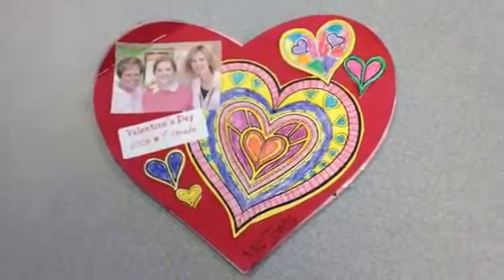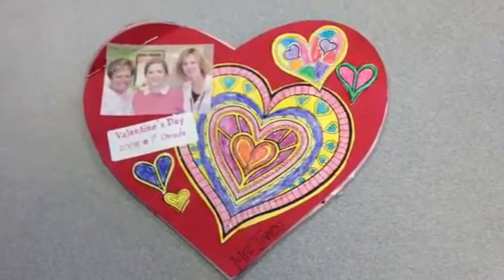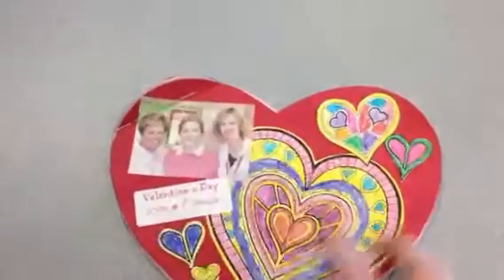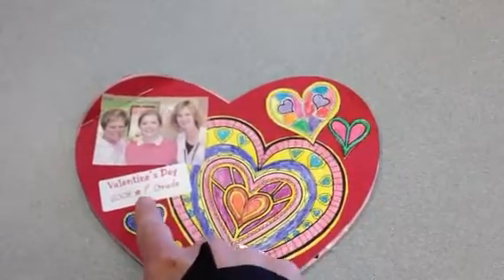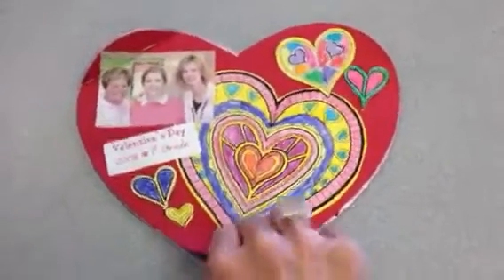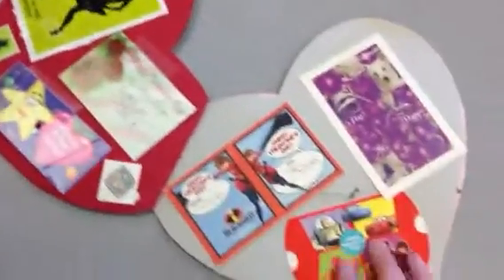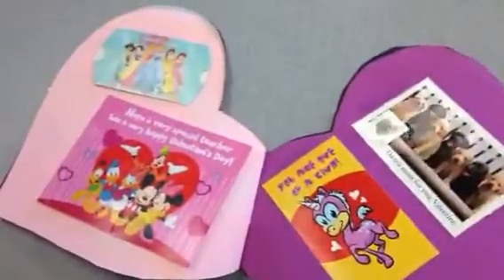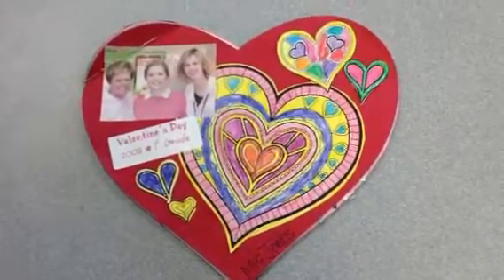Valentine's Day Scrapbook by Hello Literacy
Instead of having your students take their Valentine cards from classmates home in a box or a bag (that may end up in the trash) have them tape their classmates cards into this scrapbook to remember their ___ grade Valentine's Day party.